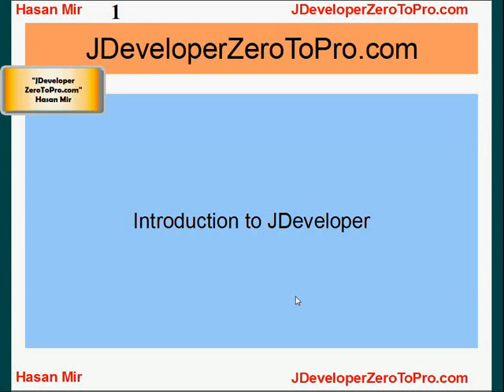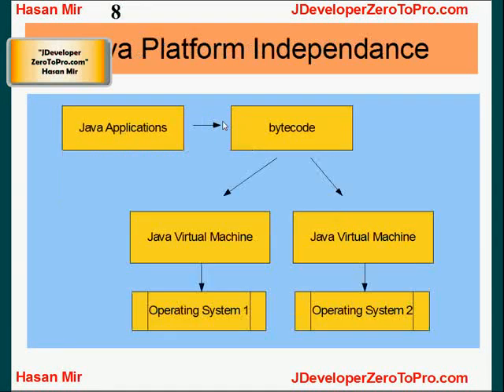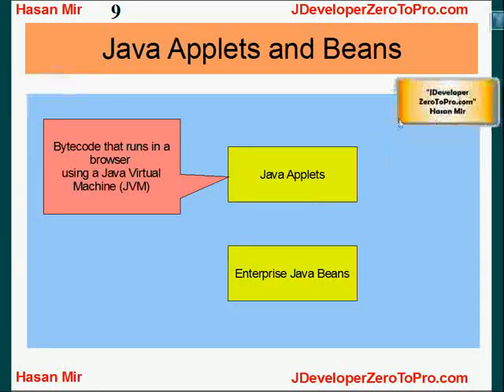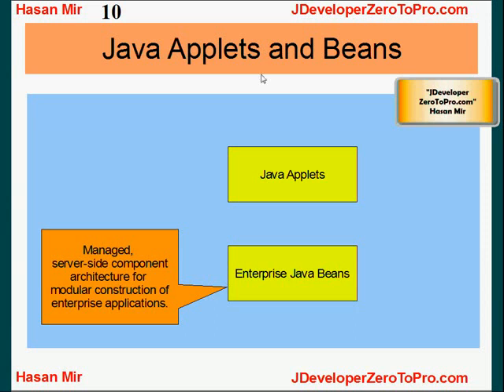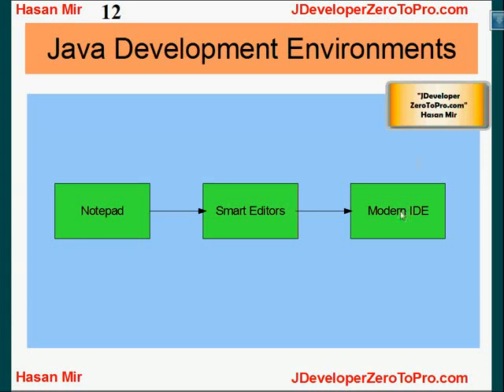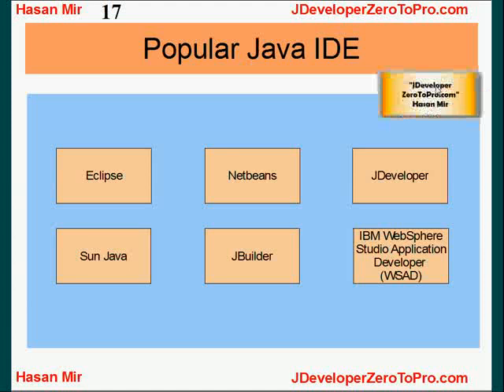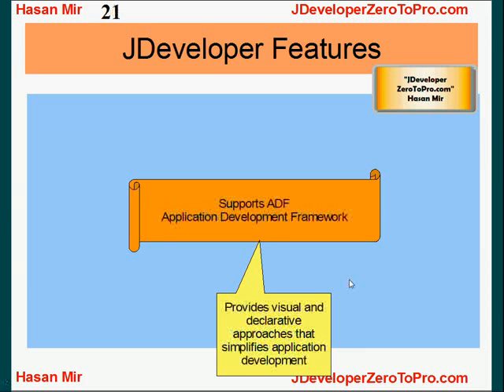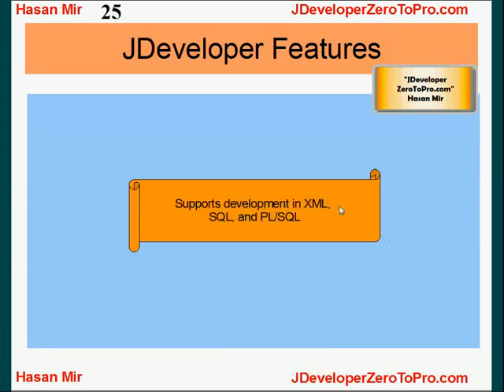Oracle JDeveloper - Introduction